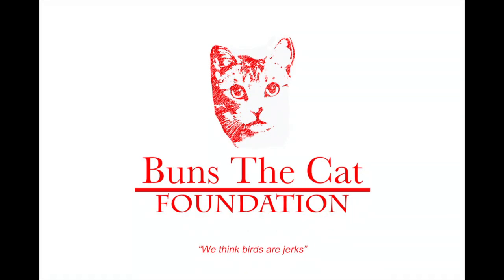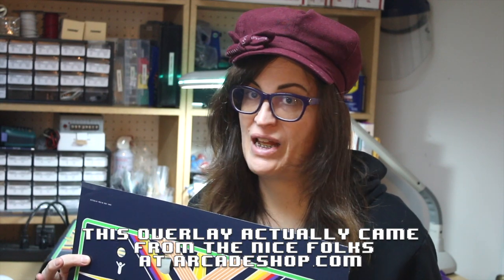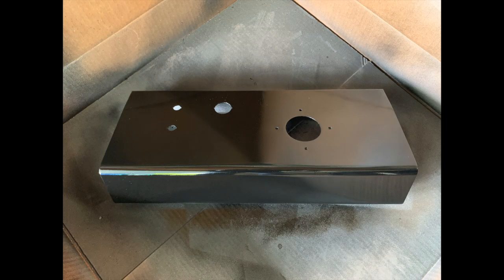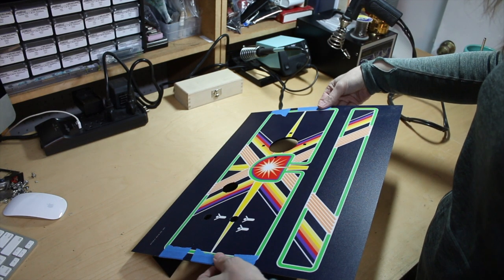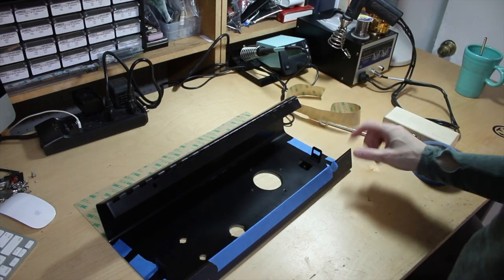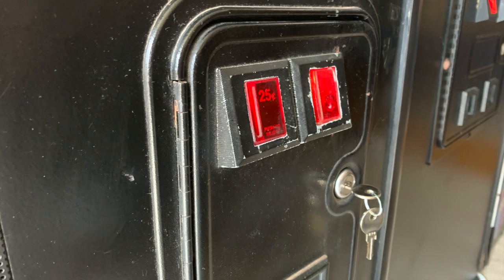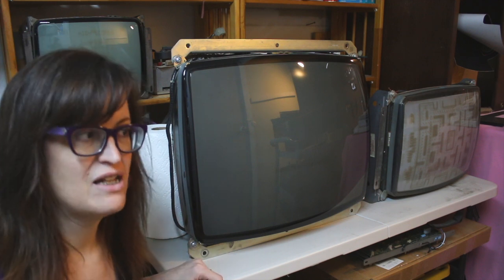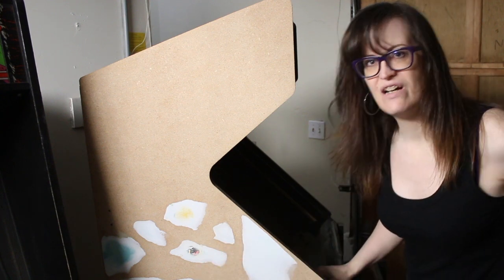The Arcade Workshop Quarantine Chronicles : Episode Three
Howdy!

   This time we restore a control panel for a Centipede cabaret arcade from start to finish, and start deep diving into the restoration of our Konami Simpsons upright machine.

Cassie